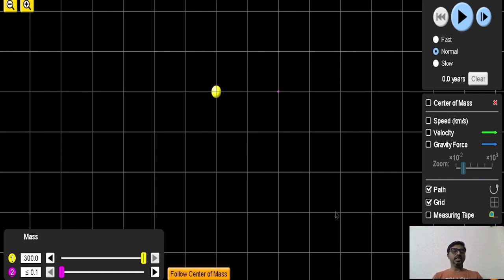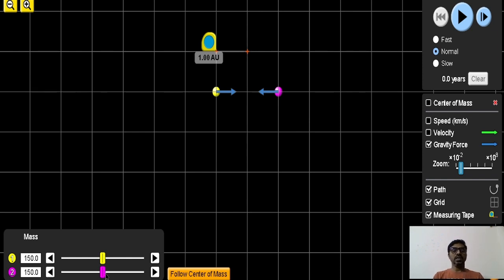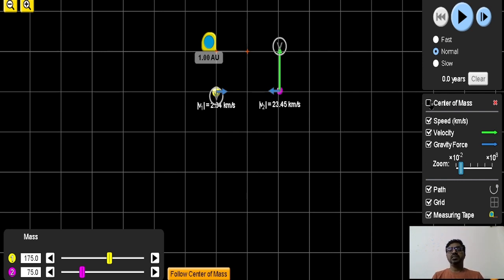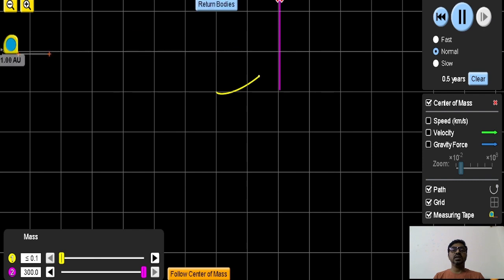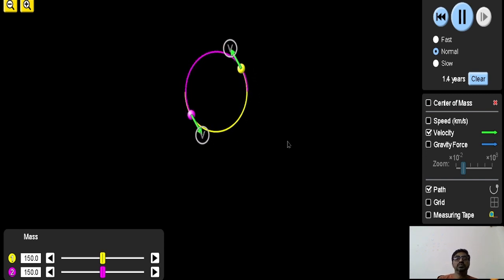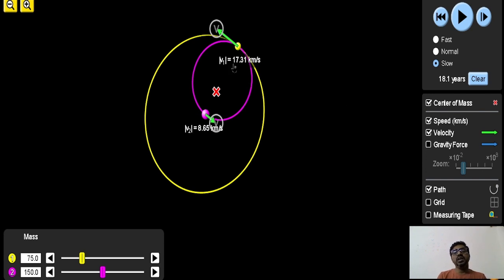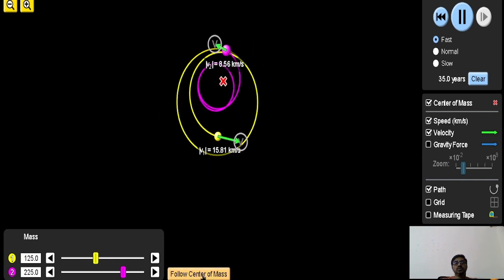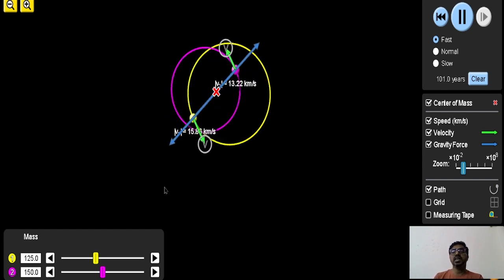Simulation: Gravitational Force (Part 1)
Simulation: Qualitative Description of Gravitational force and motion of objects under mutual gravitational force